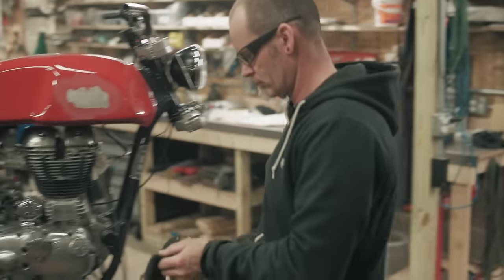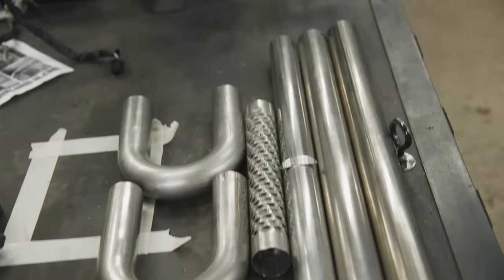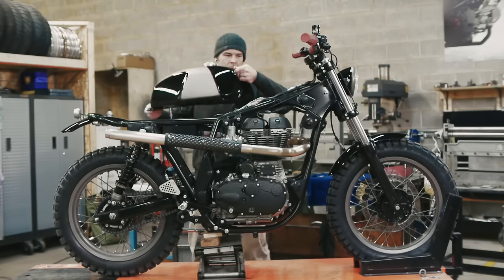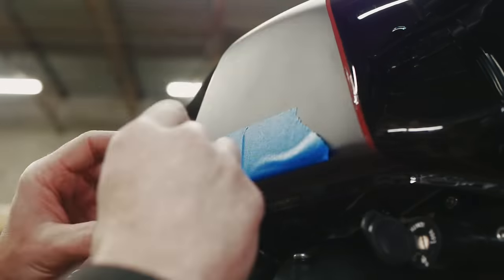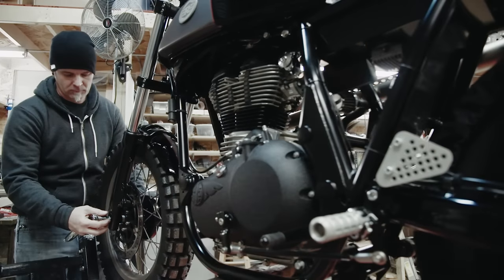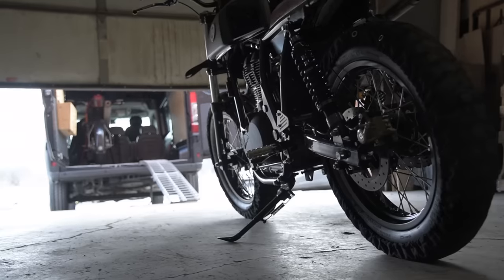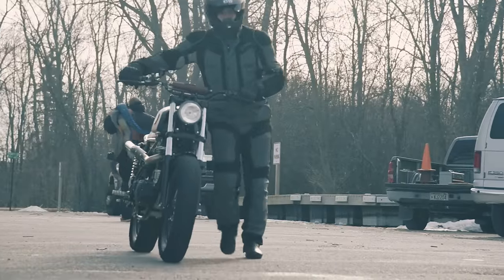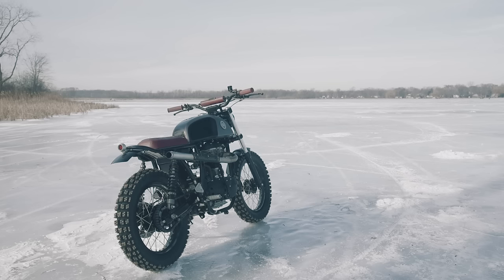Analog Motorcycles - Royal Scrambler ON ICE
A short film, 1 Year in the making, the Analog Motorcycles-built Royal Enfield Custom finally gets used and abused as it was intended.  Finished for Ice Riding at Mama Tried Show 2016, nature never allowed us to get this beat out on the ice.  Well it has finally happened.  See how the build does up in Wisconsin on a nicely frozen lake...